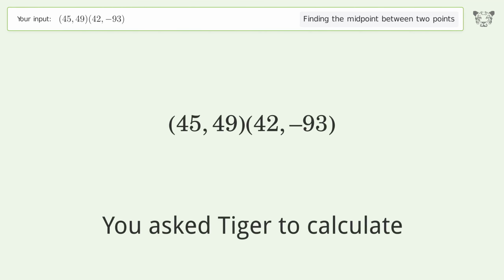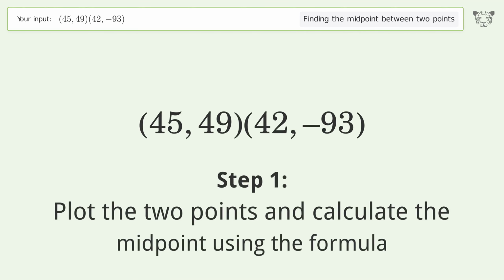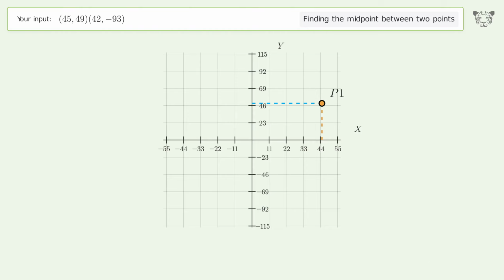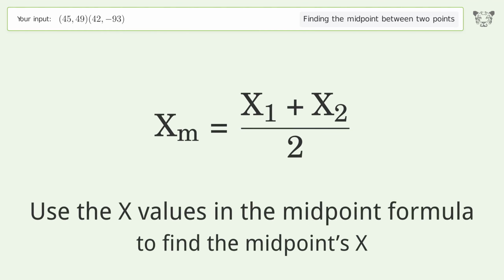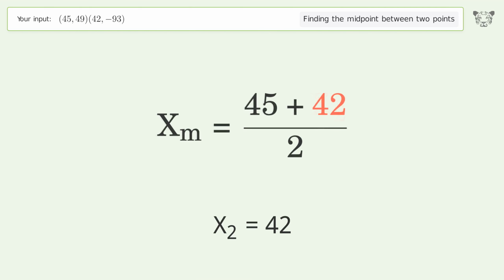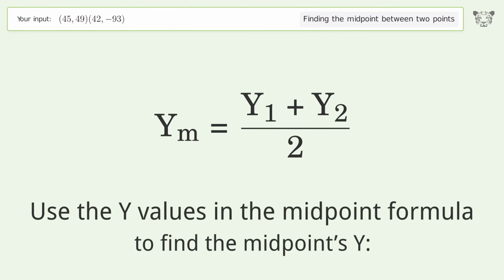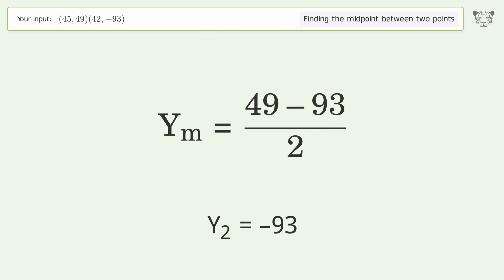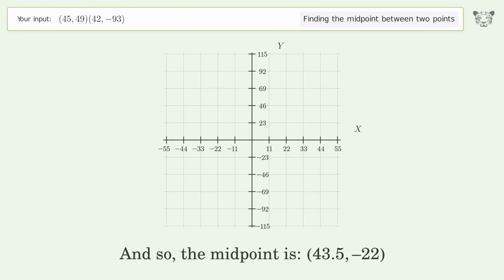Find the midpoint between two points p1 (45,49) and p2 (42,-93): Step-by-Step Video Solution